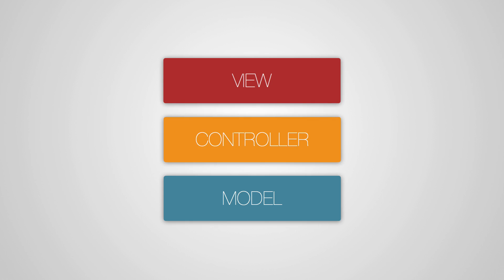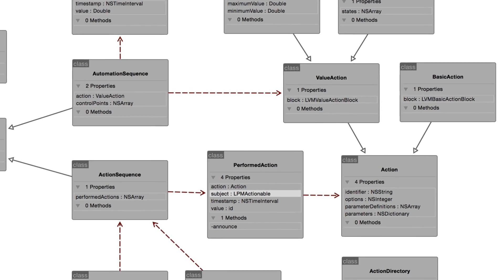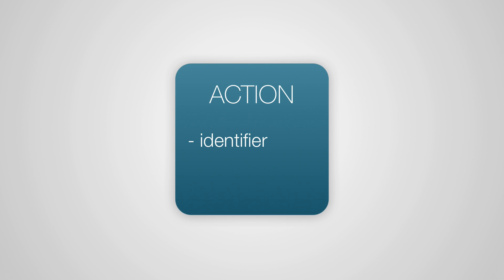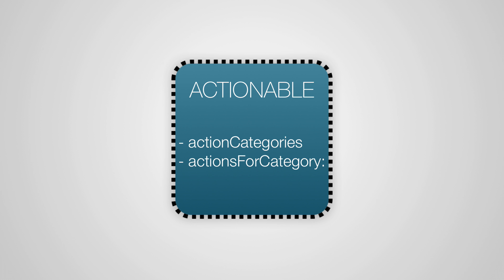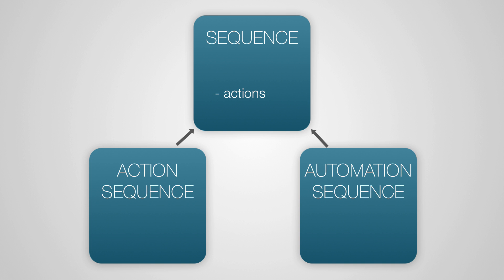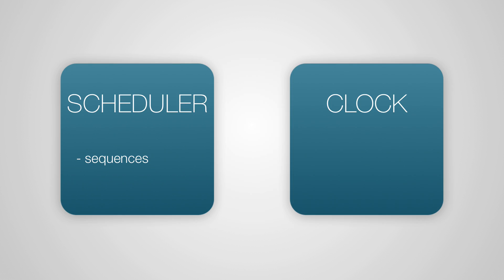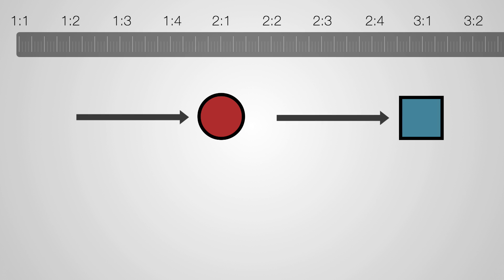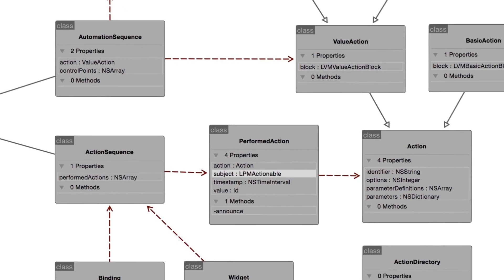Loopy Masterpiece: Class design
I'm trying something new this week: I've been designing Loopy's code modules, and this week I'm talking about how I plan to implement the actions/sequence stuff we've been talking about in past weeks.

It's gonna get a little technical - quite the learning curve for me, figuring out how to talk about software development!